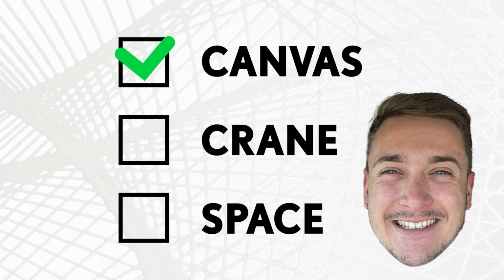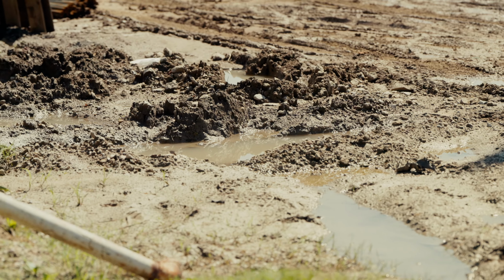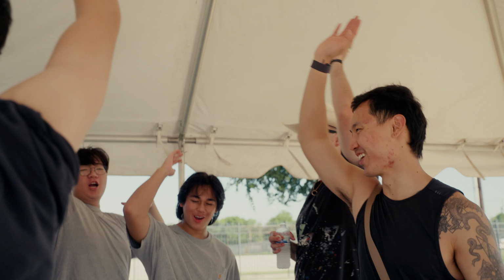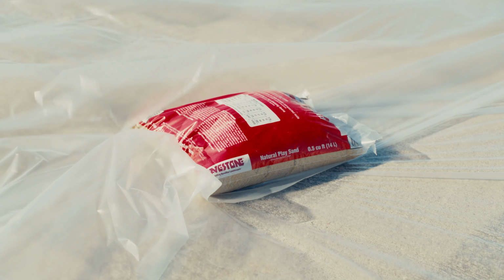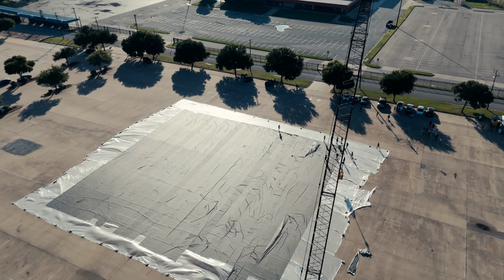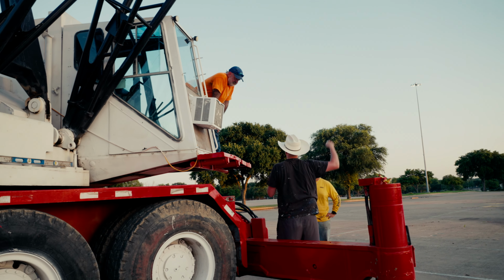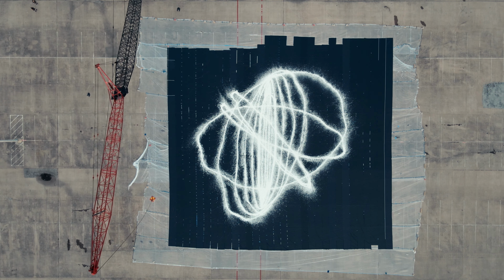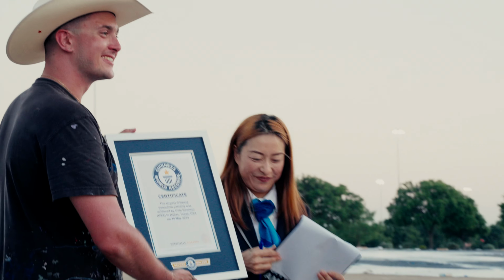World's Largest 20K SQ FT Pendulum Art Painting! (Official World Record)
Today we did the impossible. We set the record for the world's largest dripping pendulum painting. You won't believe the size and scale of this art project. Now, it's official. We hold the record for largest pendulum painting EVER. Here's how we made it happen.

What other world records do you want to see me attempt?

Thanks to @guinnessworldrecords for helping us make this world record official!

Special thanks to @Windows  for making this possible!